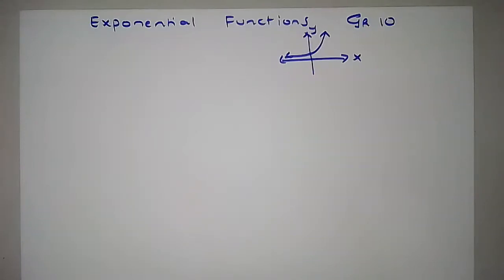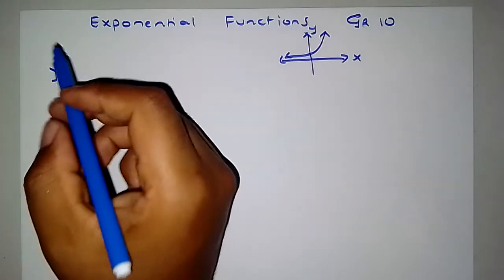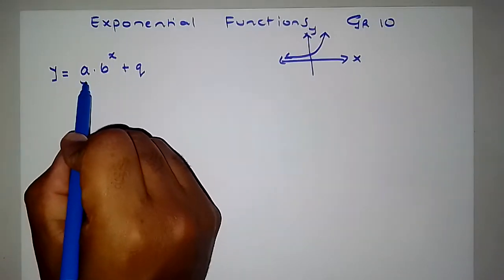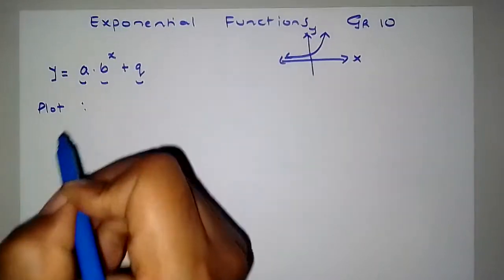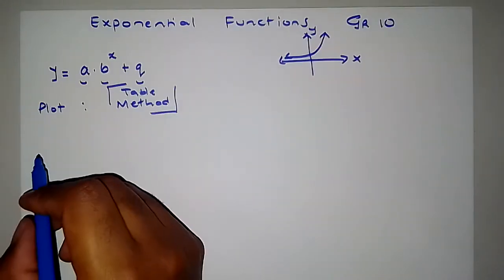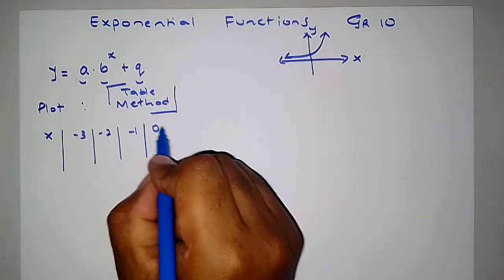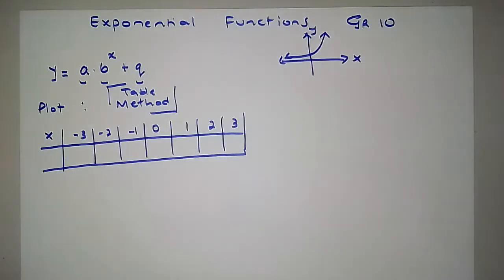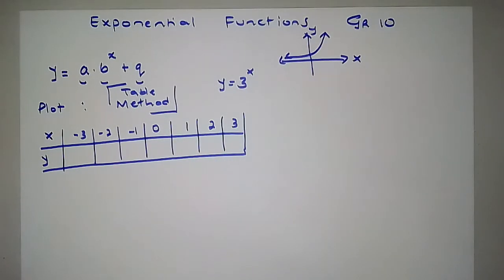Exponential Functions Introduction [Grade 10 Mathematics] 2022 CAPS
Lets do this Grade 10s